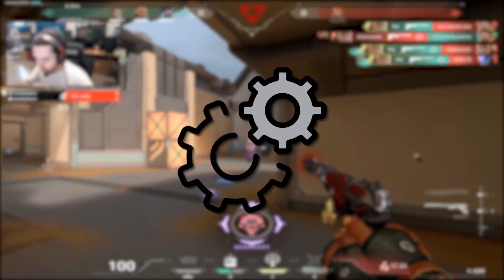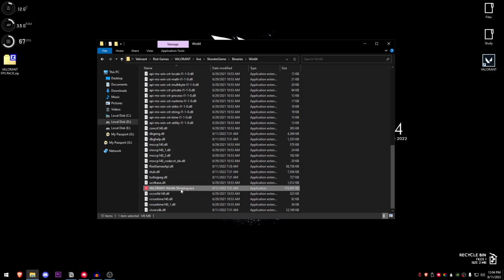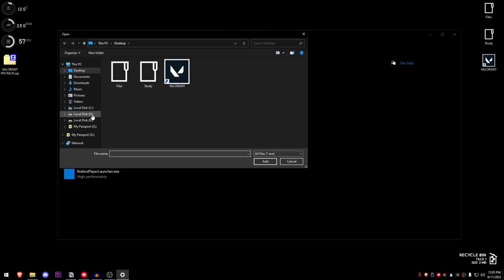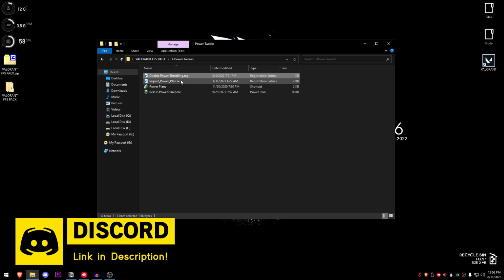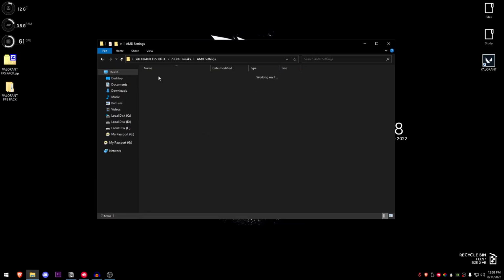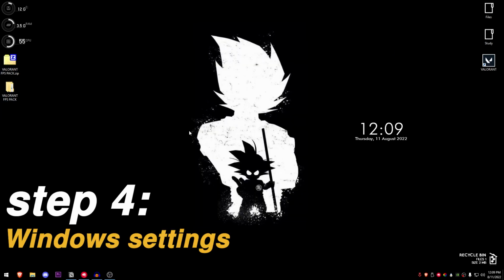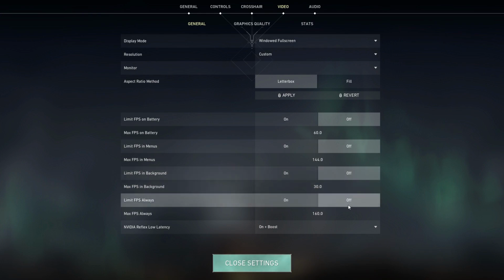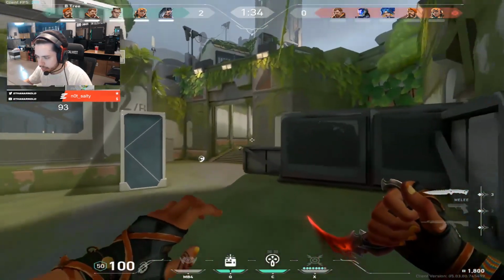Change these SETTINGS Now to Boost FPS in Valorant - Lower Input Delay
In this video, I show you How to Boost FPS in Valorant in 2022 by changing these settings. These settings will optimize valorant in 2022 for the best increases possible to boost fps, reduce lag, stop stuttering, fix spikes and improve the overall visuals of valorant with the best competitive settings, reduce input lag within valorant new update which is free to play! - valorant fps boost, valorant stuttering pc, valorant fps boost all in this video! valorant settings / best valorant settings with new valorant config pro settings - helping valorant low end pc, how to increase fps in valorant, fps boost valorant ,how to boost fps in valorant, optimize valorant for low end PCs, get more fps in valorant and much more!

► Title: 🔧  Change these SETTINGS Now to Boost FPS in Valorant - Lower Input Delay